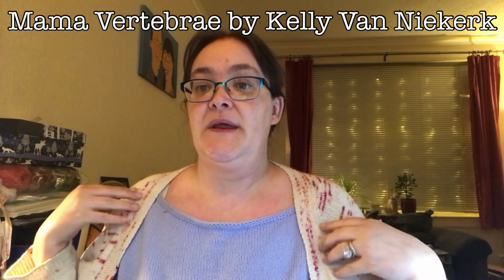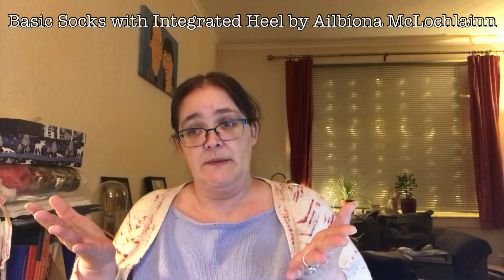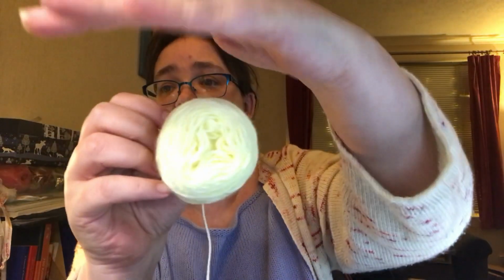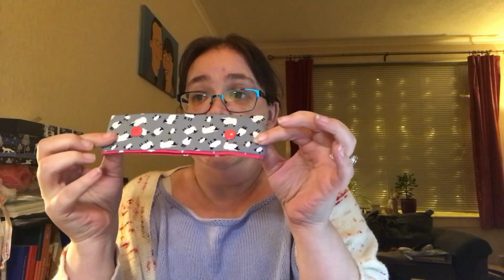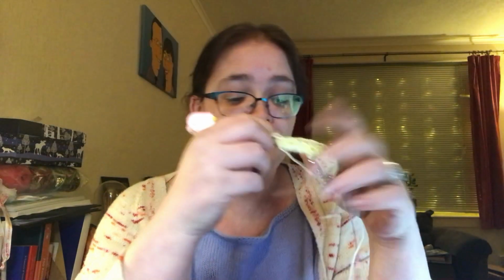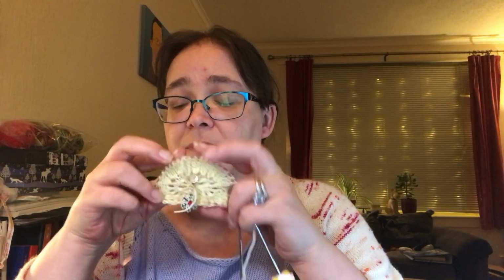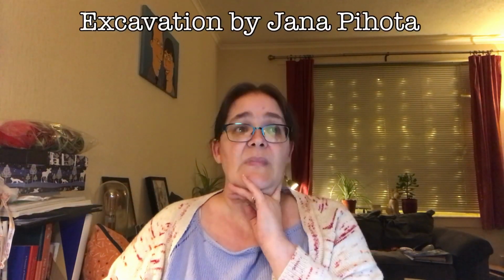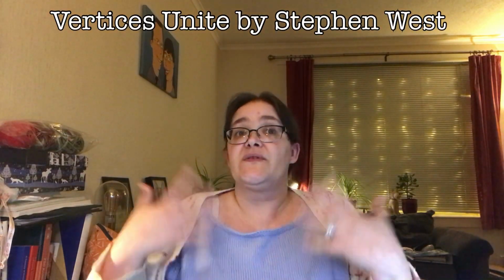Arya Bark Podcast - Vlogmas 2022 - Day 1 - Knitting & Crochet Podcast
Welcome to Arya Bark Podcast: Vlogmas 2022 - Day 1, grab a brew and join me for a short natter about what we are crafting on during Vlogmas. In this episode, I talk through my plans for Vlogmas and open my Yarn Advent.

Other December Projects

Ryan's Christmas Socks -= Basic Socks with Integrated Heel by Ailbiona McLochlainn